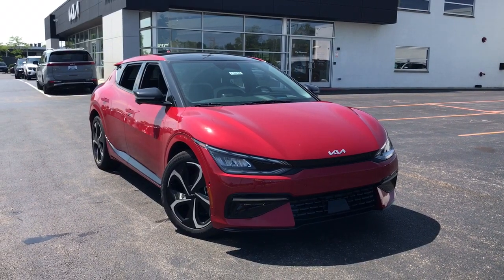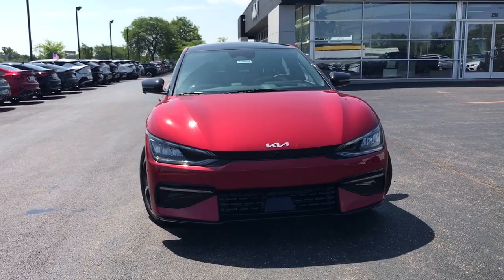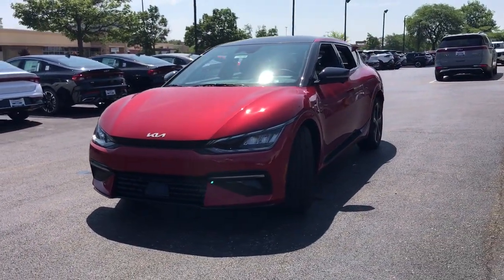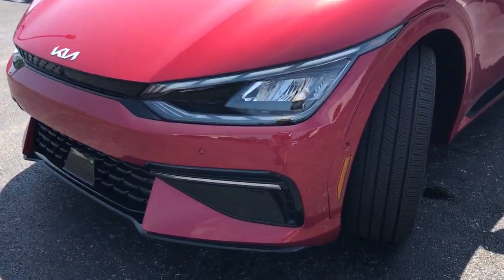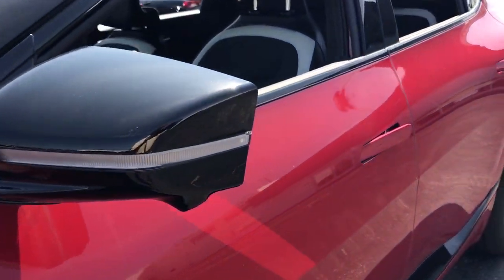2023 Kia EV6 GT-Line IL Highland Park, North Brooke, Skokie, Evanston, Chicago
New 2023 Kia EV6 GT-Line available at McGrath Kia of Highland Park located in 250 Skokie Valley Rd, Highland Park, IL, 60035. Servicing the Highland Park, North Brooke, Skokie, Evanston, Chicago area.
Please mention the stock K50638 when you contact the dealership for this vehicle.

Get a feel for the  2023  Kia EV6. Here's a spacious, athletic EV6 that offers zesty performance, family-friendly convenience, clever interior amenities, desirable connectivity, and standard driver-assist features all wrapped in bold, future-focused style.
 These are just some of the great options this vehicle comes with: Heated Steering Wheel
, Apple Carplay/Android Auto, Head-Up Display, Heated/Cooled Front Seats, Navigation System, Heated Driver Seat, Keyless Entry, Moonroof, Premium Sound System, Satellite Radio. Take advantage of the performance and style this well-equipped EV6 has to offer. Come in for a test drive. Our team will make it the best part of your day.

Additional Comments